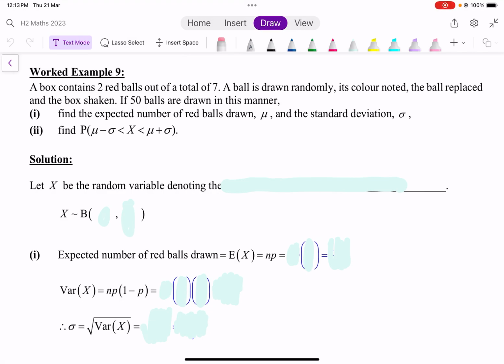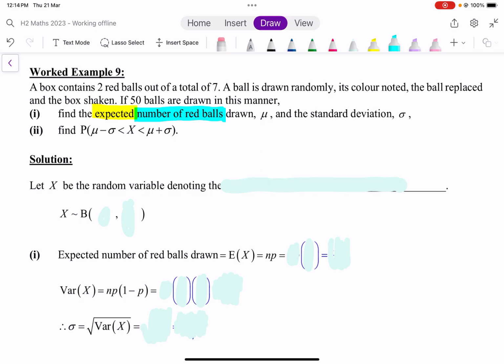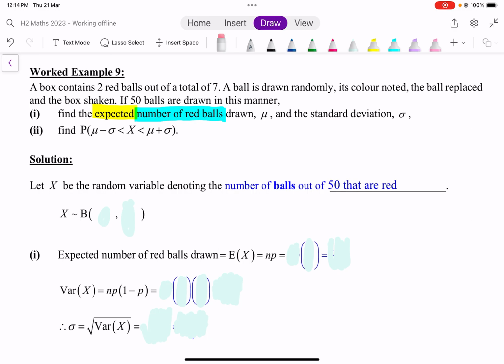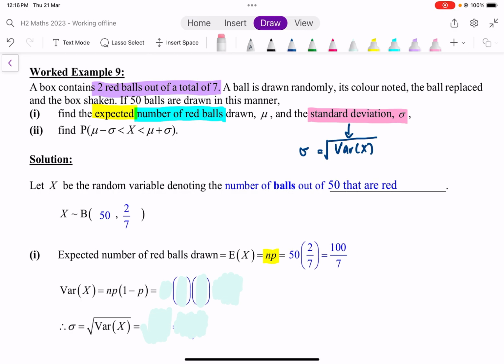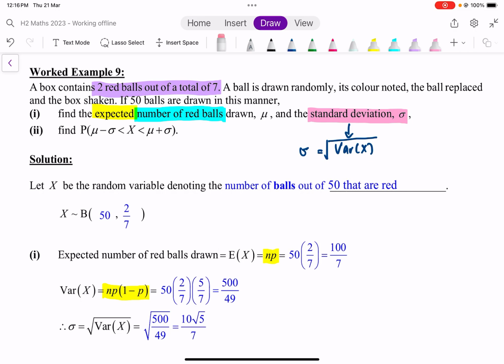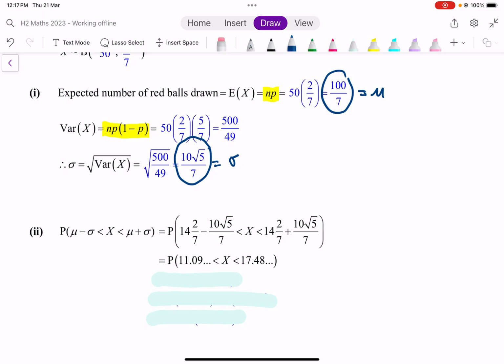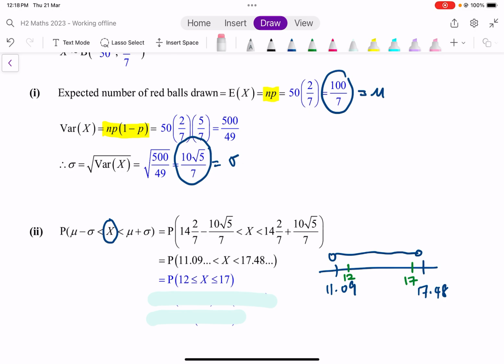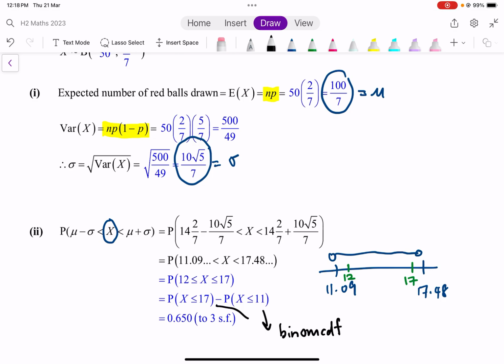Worked Example 9